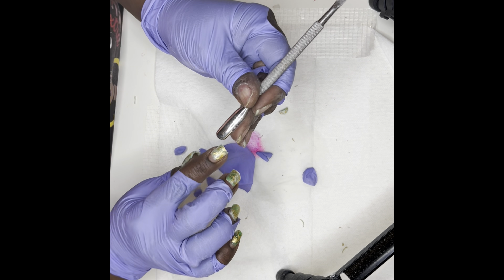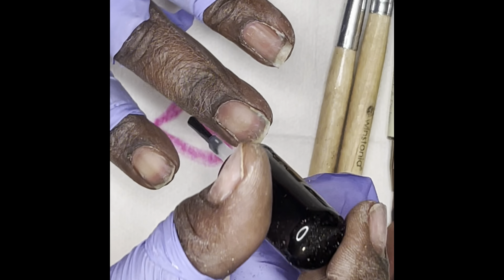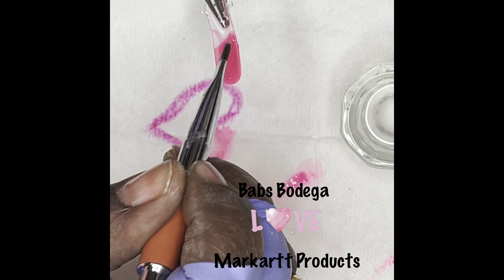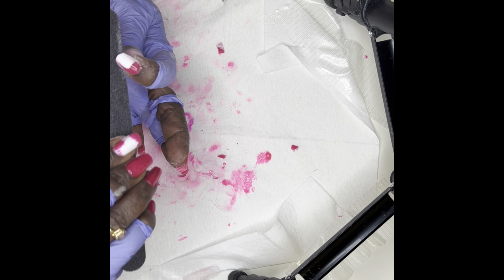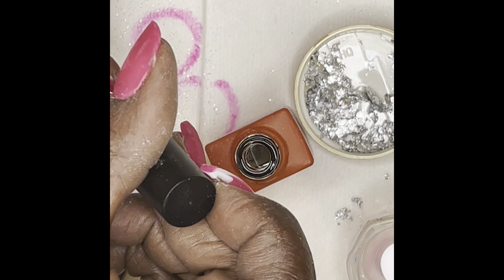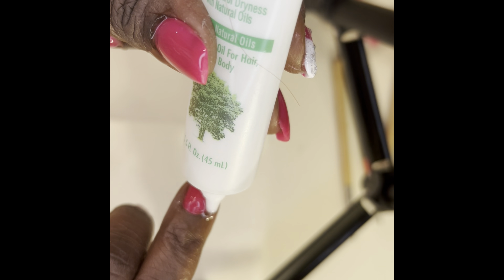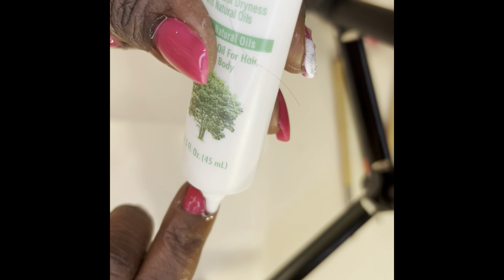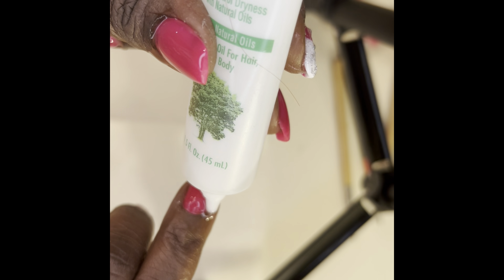DIY Polygel using Makartt products| Dual forms tutorial using Makartt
Nail Products used

Makartt 100/180 nail file

Morovan nail dehydrator and X strength nail primer on Amazon.com

Drill bits by Pana find on Amazon.com

Melody Susie drill

SunUv nail lamp 48watt lamp Amazon

Nail cutter on Amazon

Send blessings to BABs Bodega

Address- BABs Bodega 1125 Harlan Avenue, Wichita Falls, Texas 76306

Or PM us on other social media platforms

Related videos & sources

All in all, this channel is for entertainment and educational purposes only!